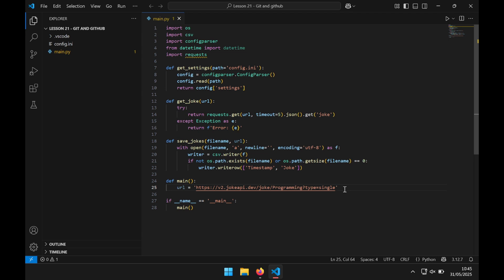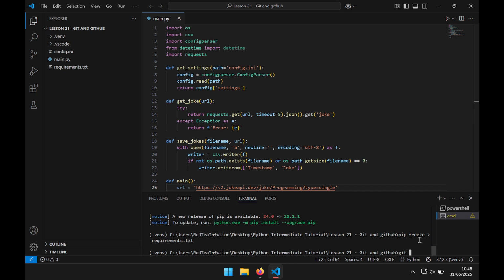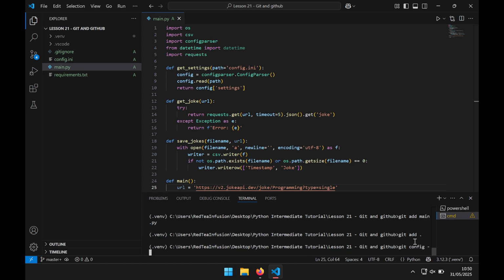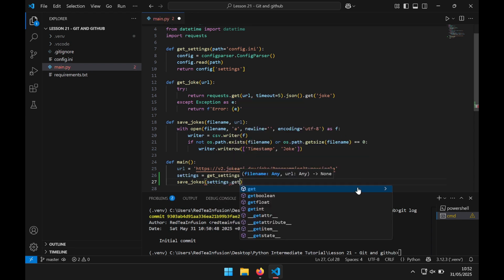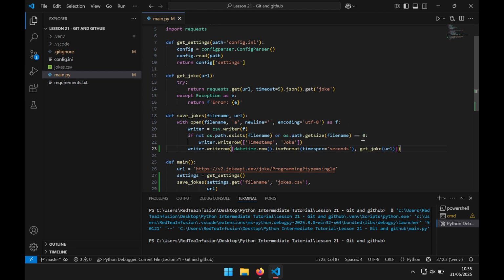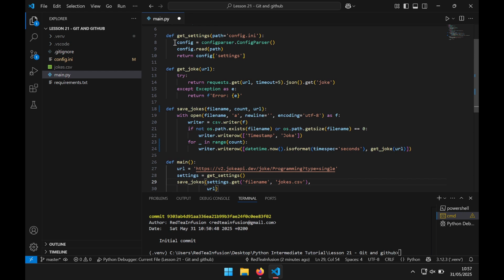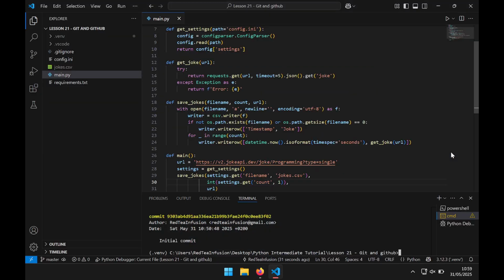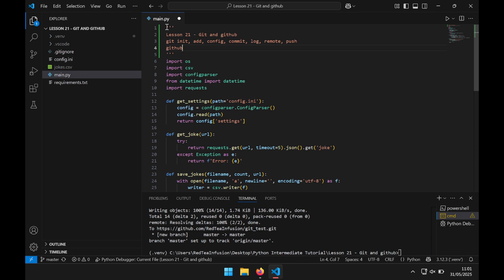Python 3.12 Intermediate Tutorial - Lesson 21 - Git and github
Lesson 21 - Git and github
Git is a version control system. It helps developers track changes in their code, collaborate with others, and manage different versions of a project efficiently.

GitHub is a cloud-based platform that uses Git. It provides a place to store and share Git repositories online, making collaboration easier.